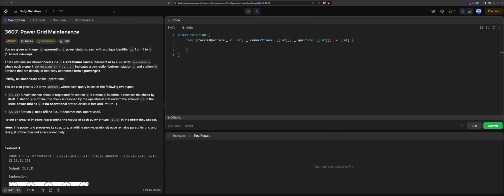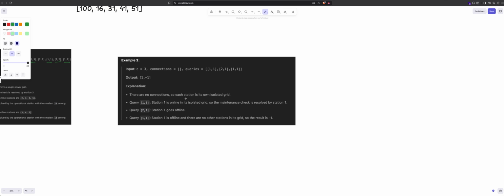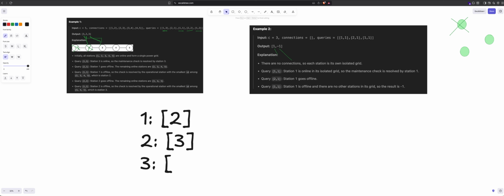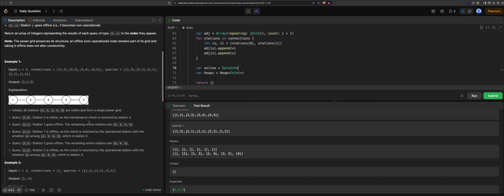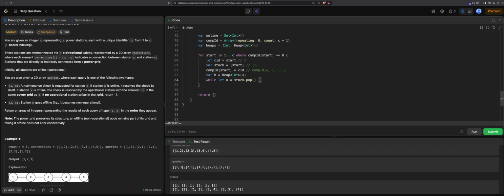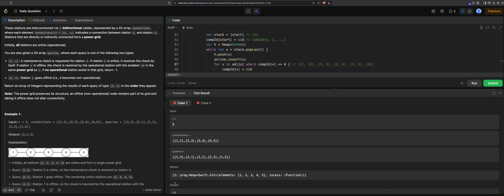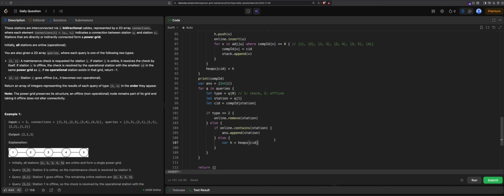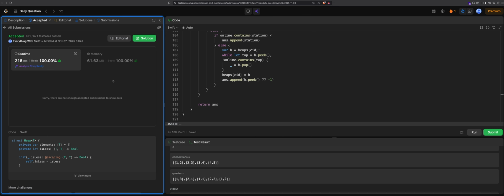Power Grid Maintenance | Leetcode 3607 - Swift